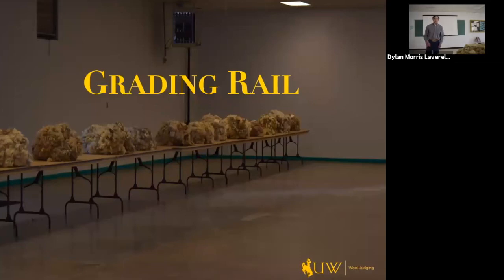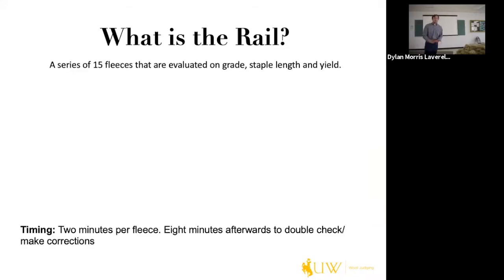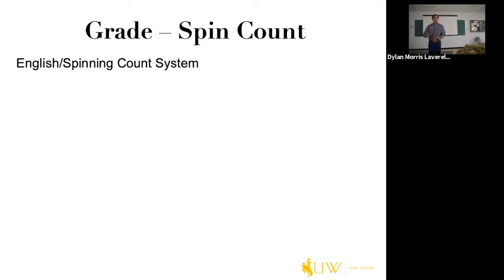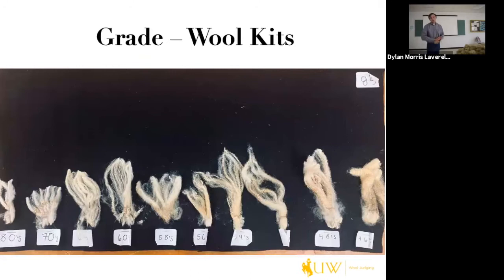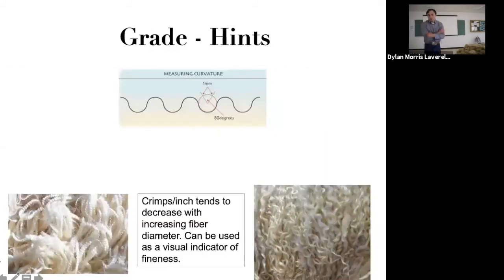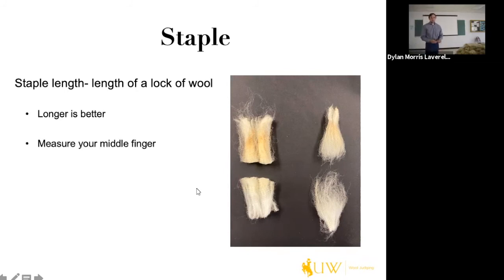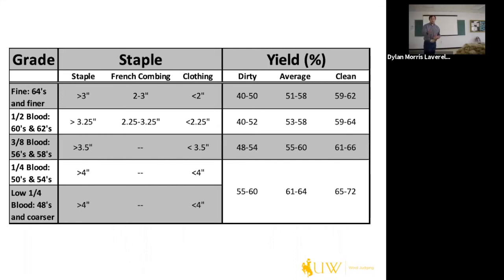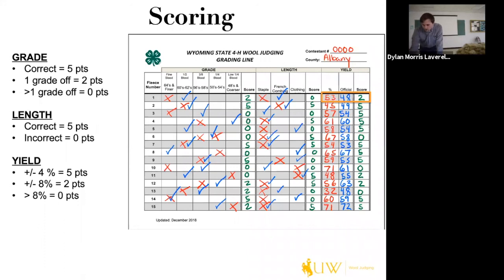Grading Rail | Wool Judging Tutorials